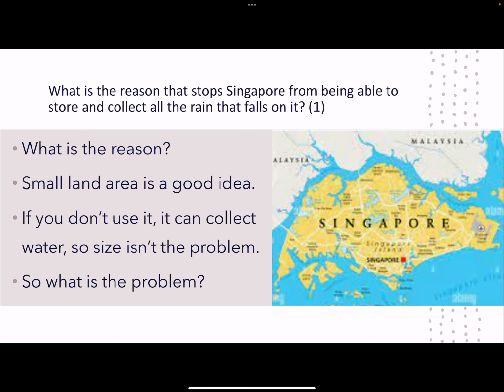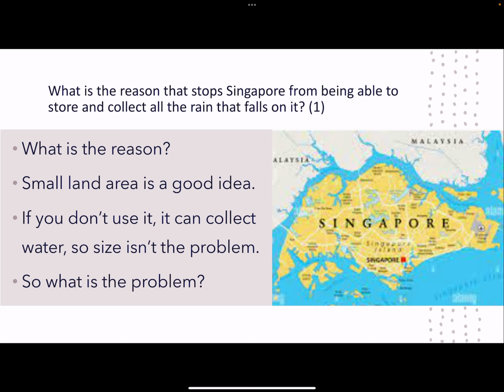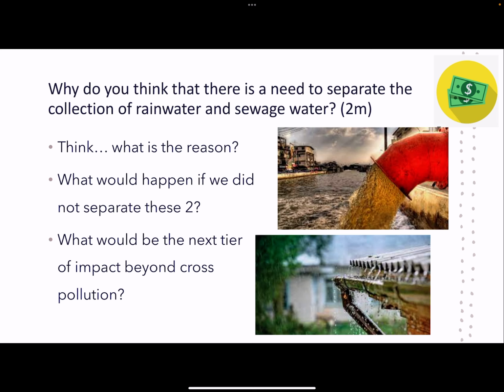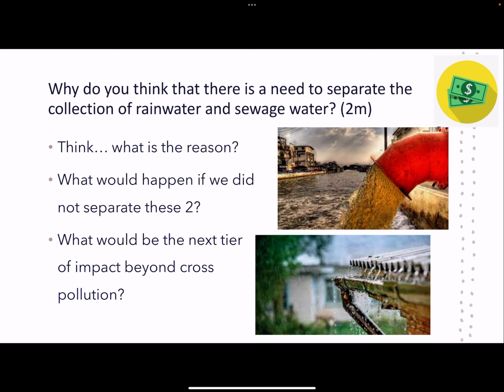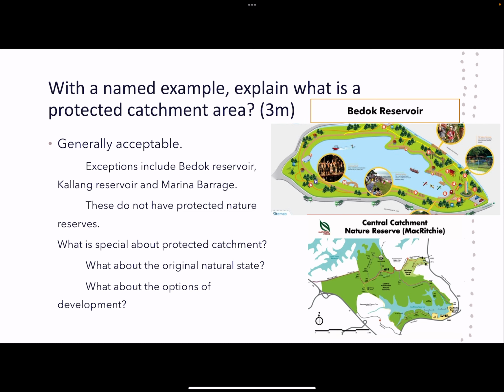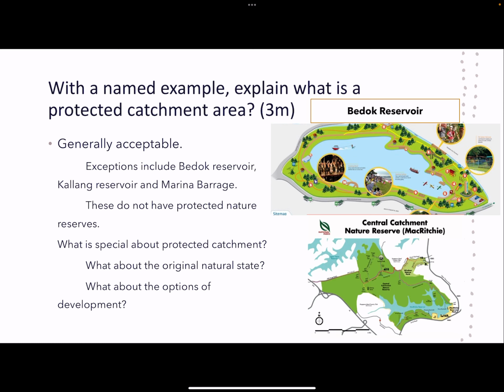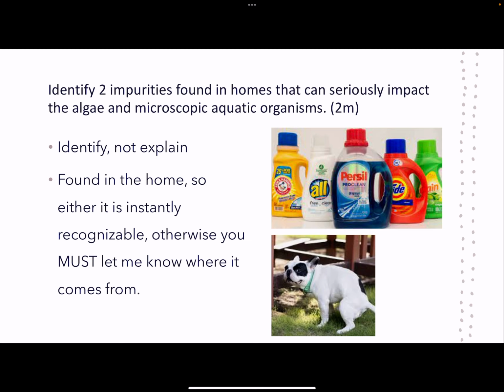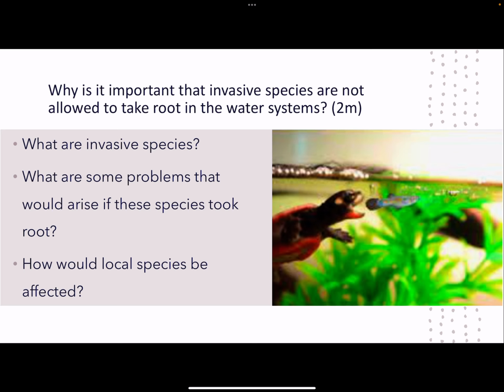Sec 2 Geography Chapter 7.3 Ex 2 question analysis